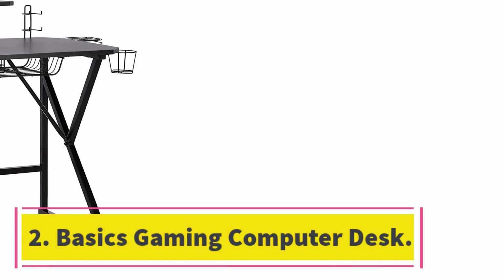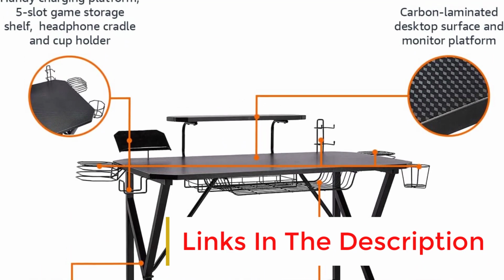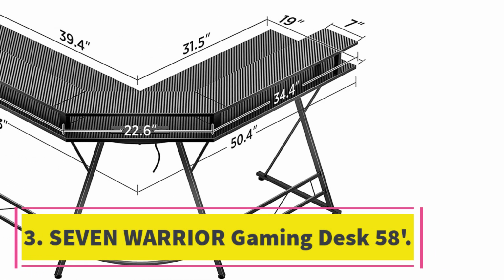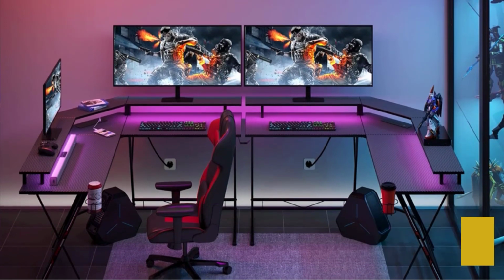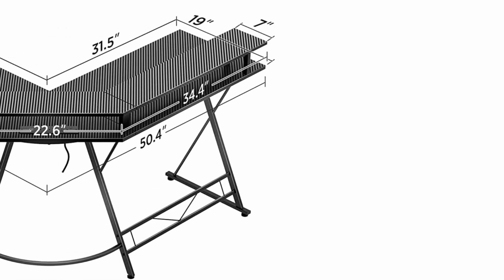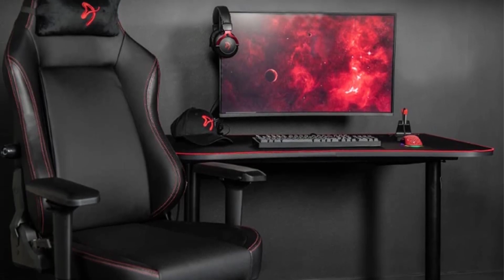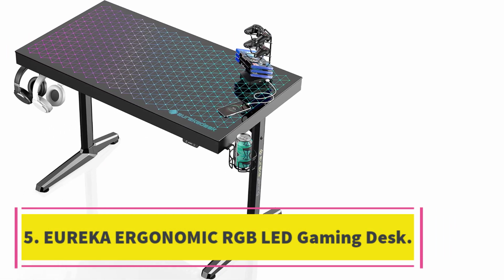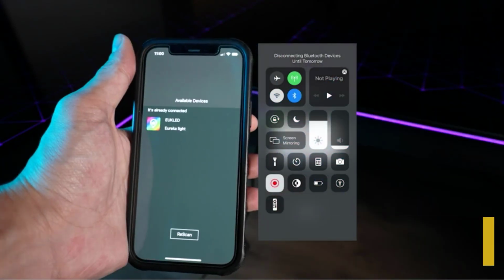Best Budget Gaming Desks 2023 | Top 5 Gaming Desk Review | : Budget, premium & more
1. Arozzi Arena Gaming Desk.

2. Basics Gaming Computer Desk.

3. SEVEN WARRIOR Gaming Desk 58'.

4. Arozzi Arena Fratello Curved Gaming.

5. EUREKA ERGONOMIC RGB LED Gaming Desk.

      owners.